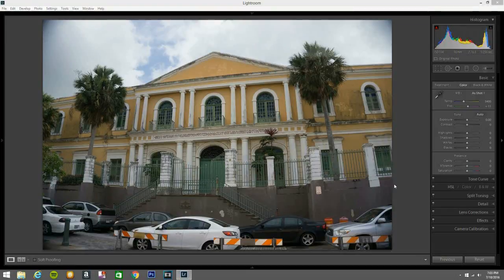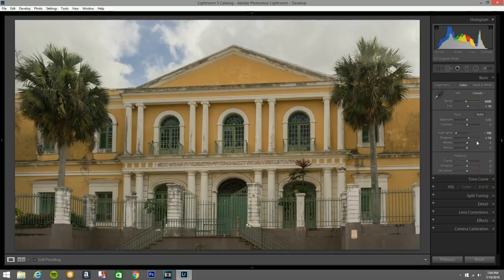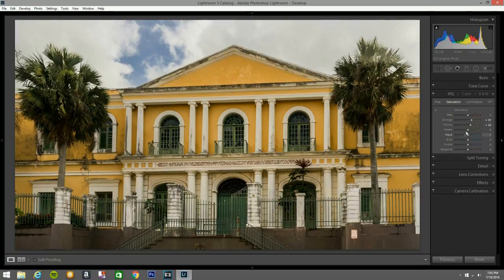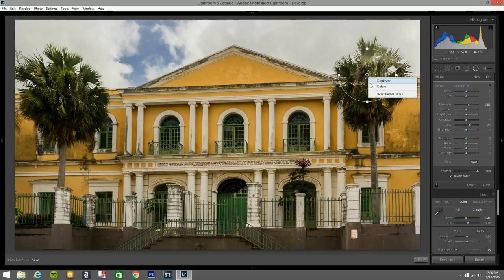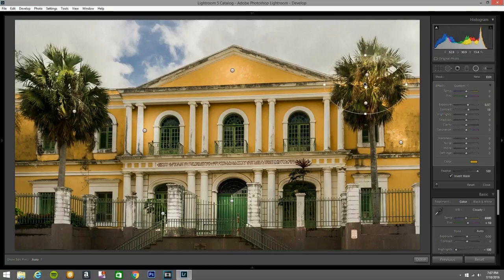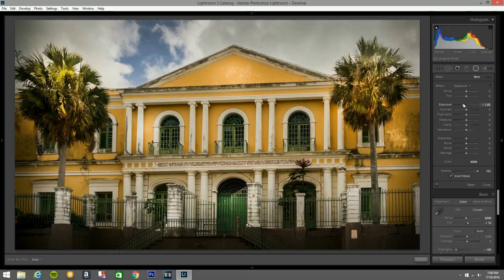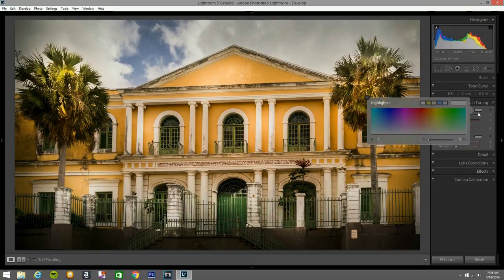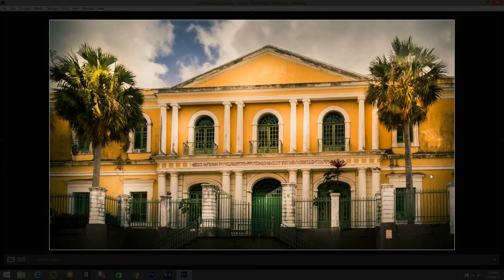new lightroom 7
new lightroom 7lenses
LED Light